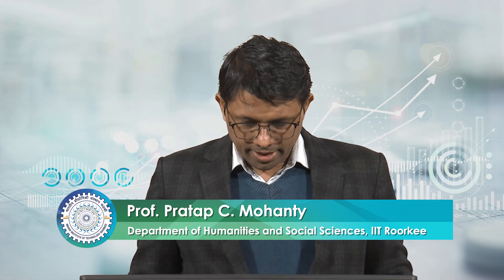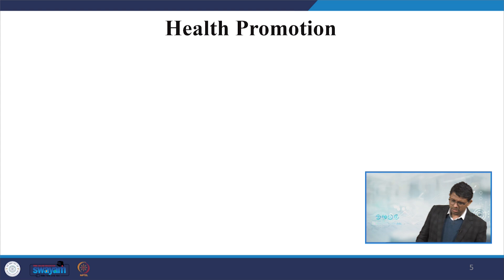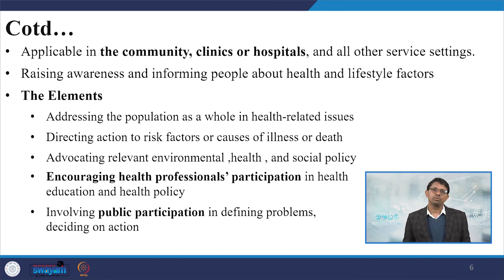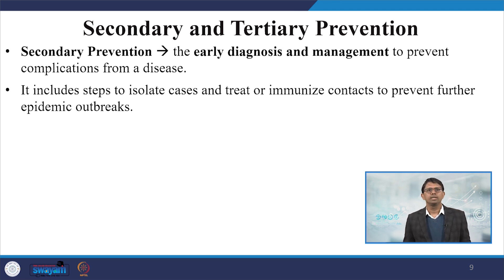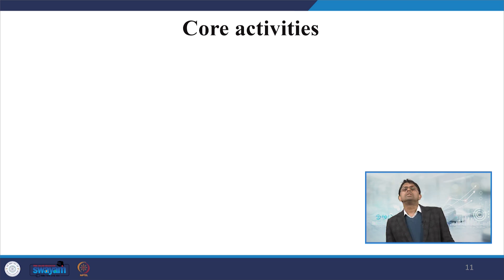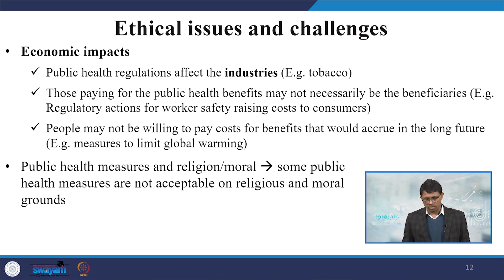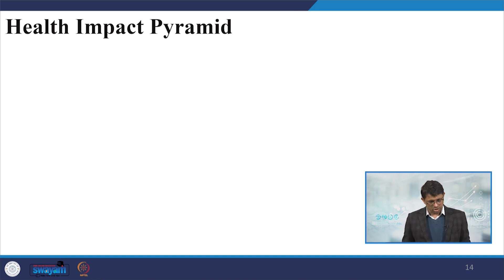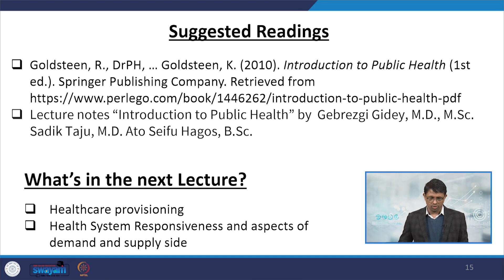Lecture 58- Introduction to Public Health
This lecture delves into the public health, elucidating its roles and functions. It explores the concept of health promotion, detailing its constituent elements. Moreover, it examines the ethical dilemmas and hurdles encountered within the domain of public health.